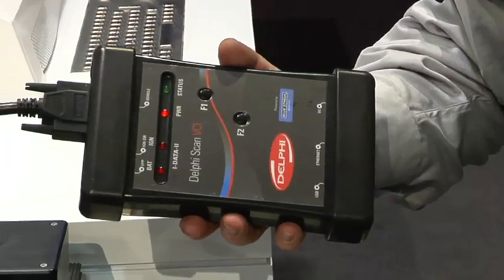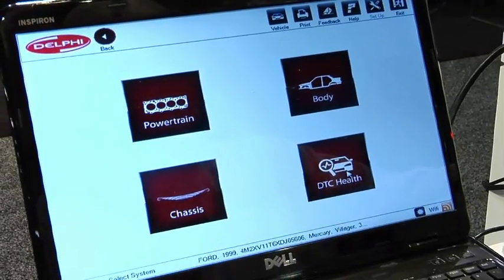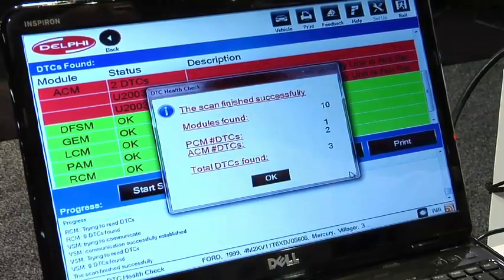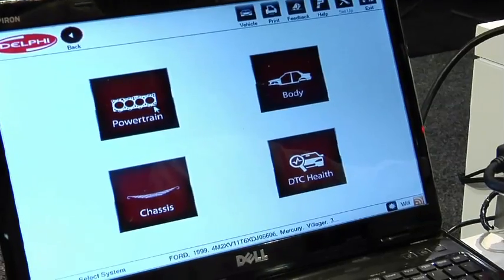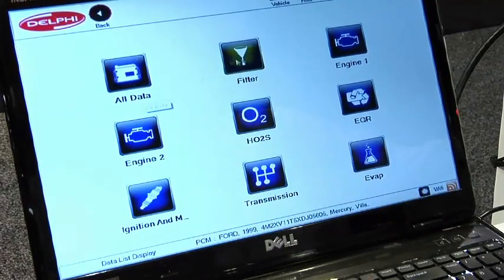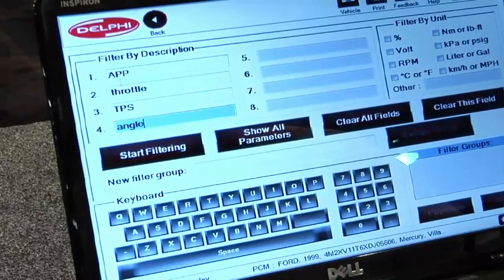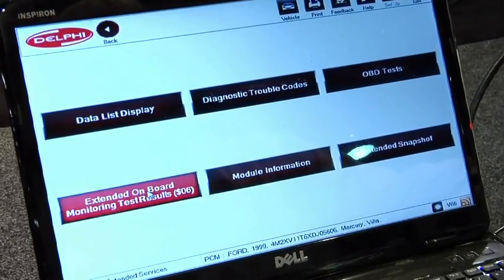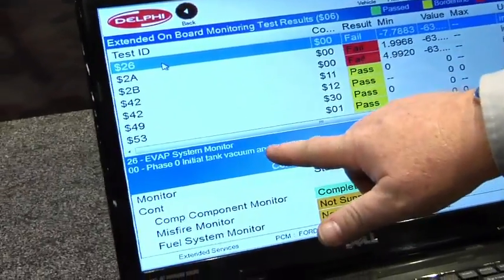Delphi Diagnostic Scan Tool Demonstration Video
The video demonstration is from Dave Hobbs, a Delphi Service Trainer, and was made during the 2013 AAPEX Show in Las Vegas.  Dave demonstrates some of the features of the Delphi Diagnostics Scan Tool and how the scanner and flasher can work through your own personal shop computer.